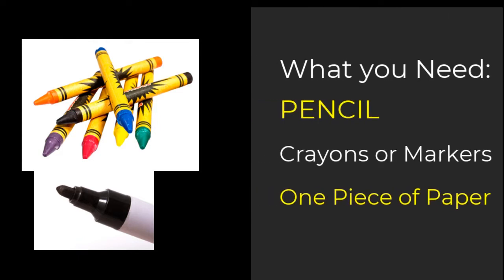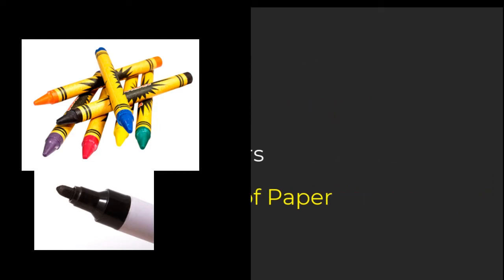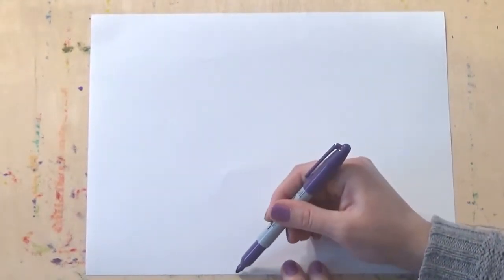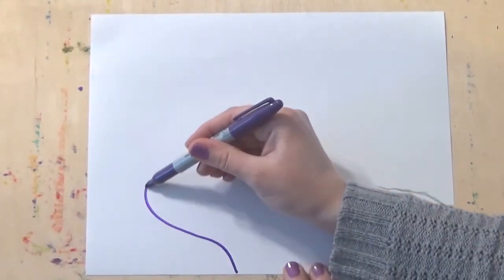4th - Zentangle Landscape